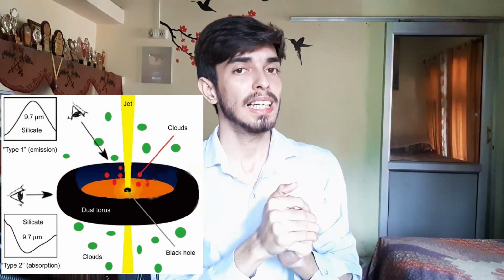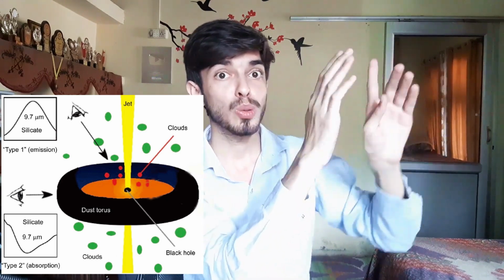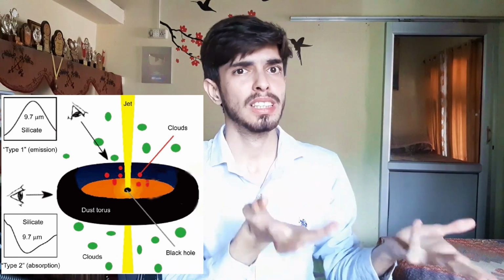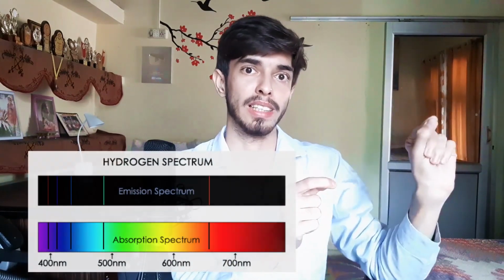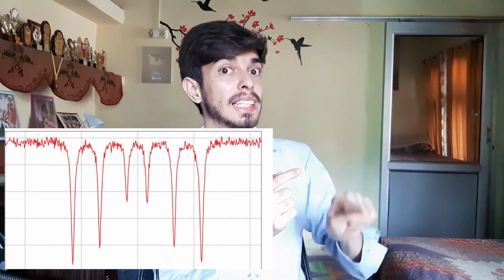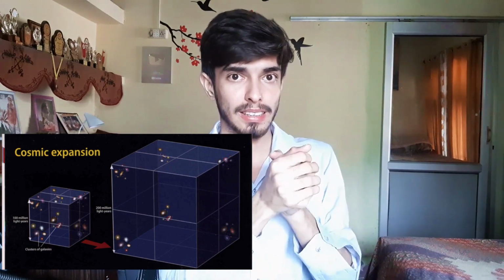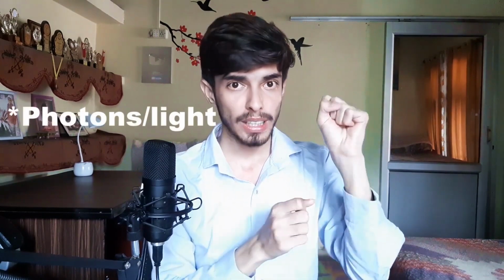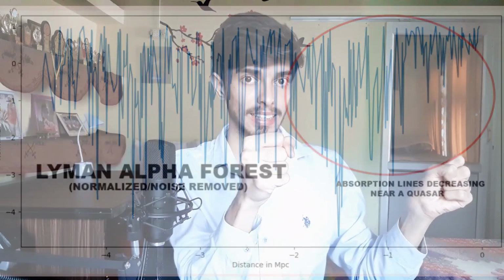My M.Sc Final Semester Project on Black Holes.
In This video I will share what I did as my Msc final year project.

Secrets to Mental Maths
My other Two Helpful Channels ✅✅✅-

Wacom One tablet(I use to write with this on screen)